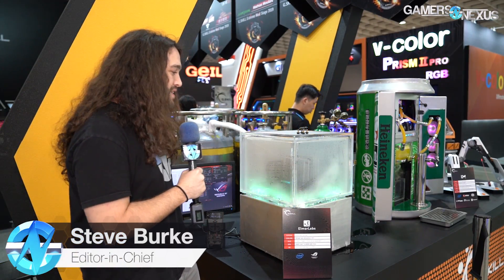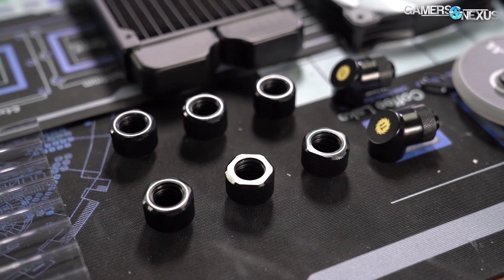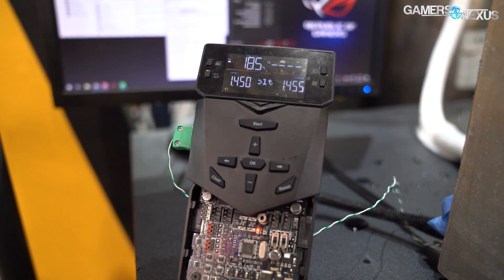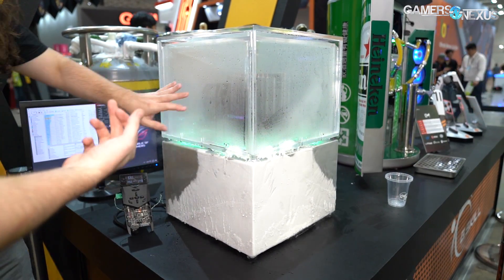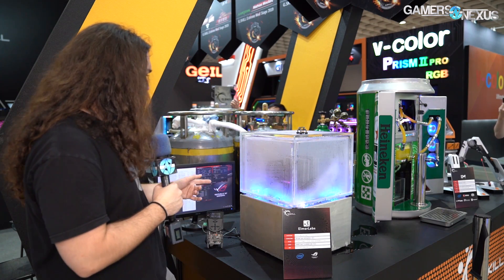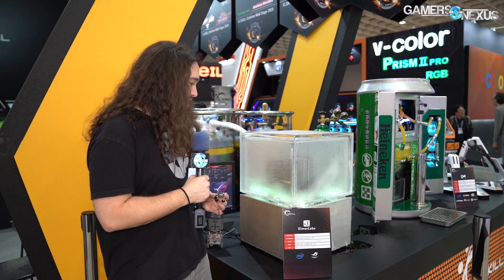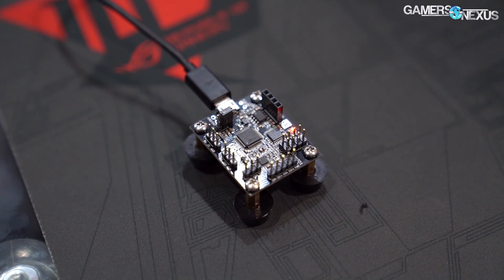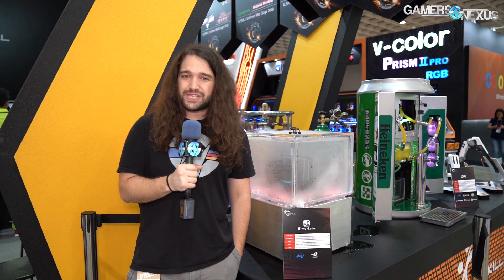External GPU Controller, BIOS Flasher, & LN2 Gas Cooling | Elmor Labs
We look at Elmor's EVC2 for external GPU voltage control, external BIOS flashing, and talk about liquid nitrogen gas cooling.
Ad: Buy Thermaltake's C360 Kit on Amazon

This was filmed at the GSkill booth at Computex2019, where we ran into Elmor of Elmor Labs. Elmor's IceCube LN2 demo was an eye-catcher, but the EVC2 device aims to be a product available for purchase in the coming month (or so).

Host: Steve Burke
Video: Andrew Coleman, Keegan Gallick
Additional Reporting: Ryan Greenberg